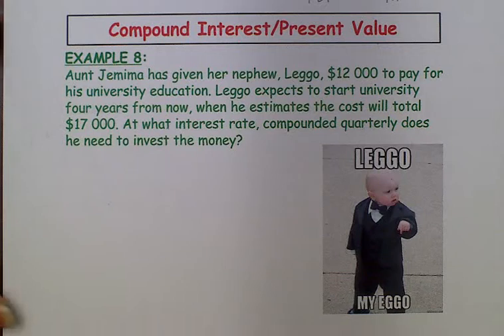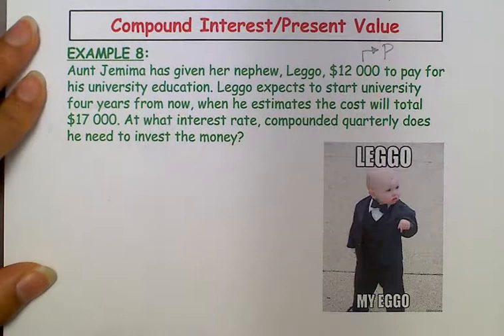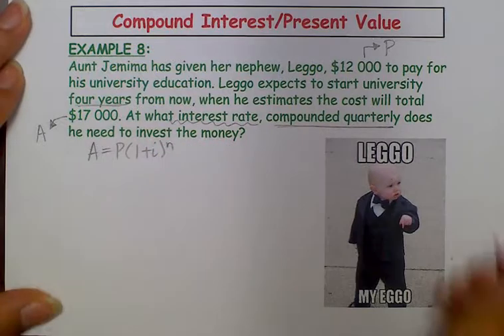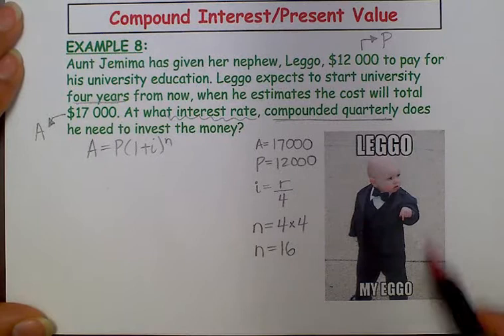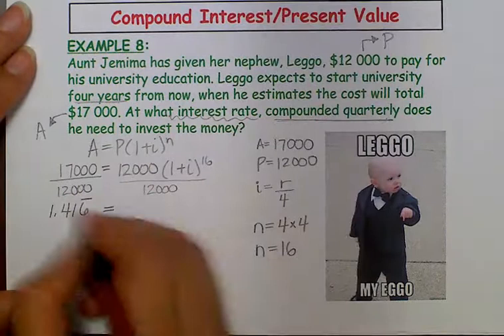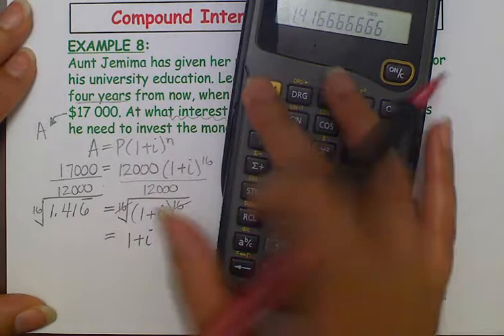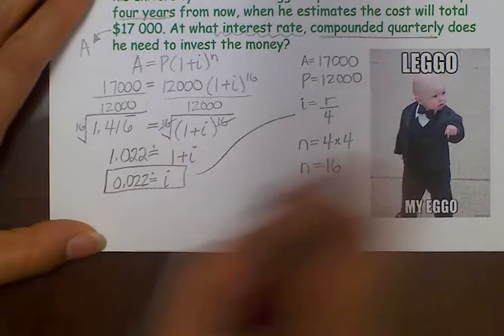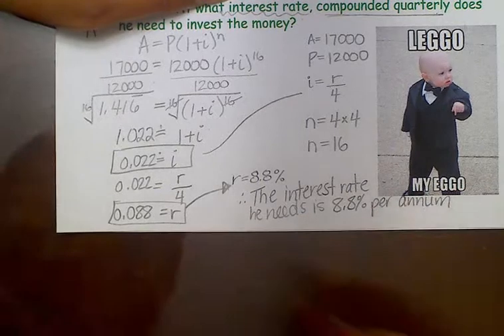L2 - Compound Interest Part11